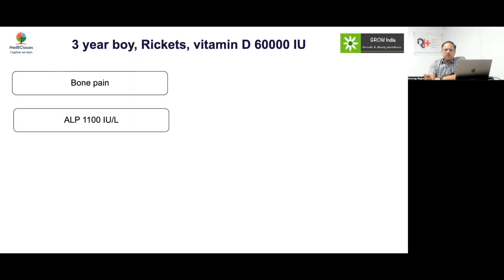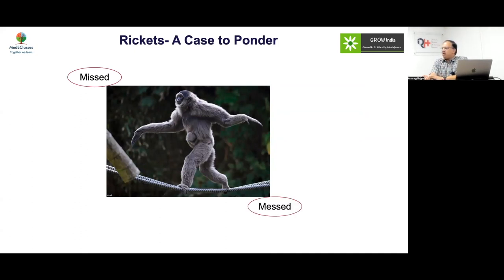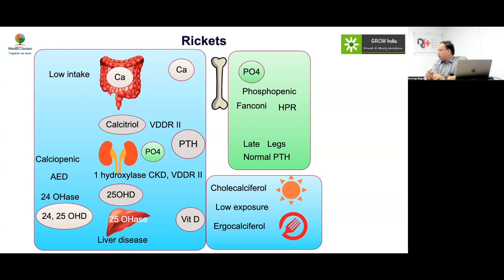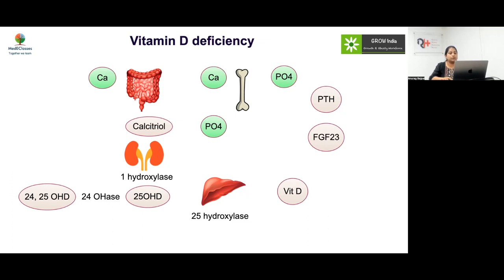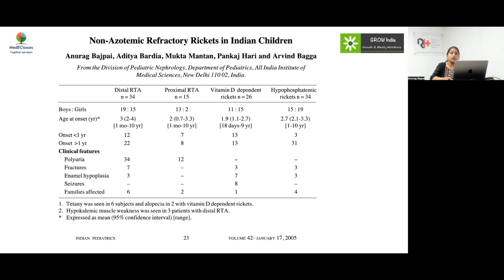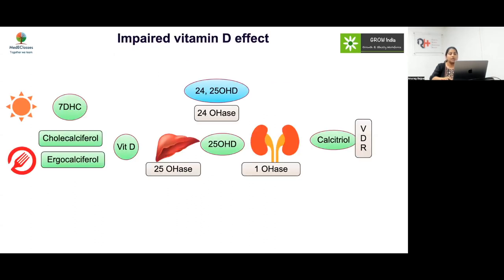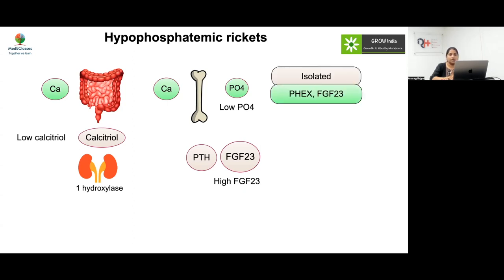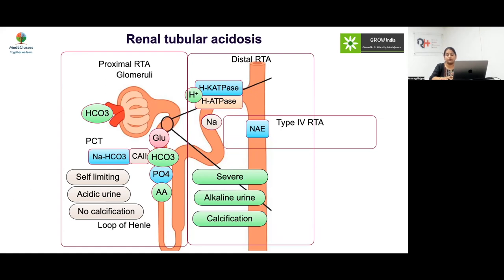MedEClasses PG Lecture Rickets Etiology